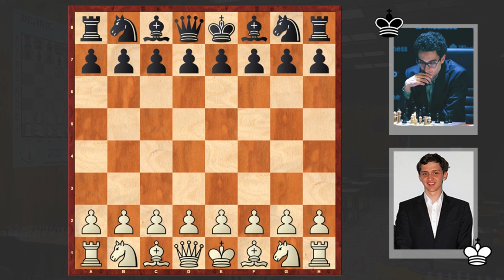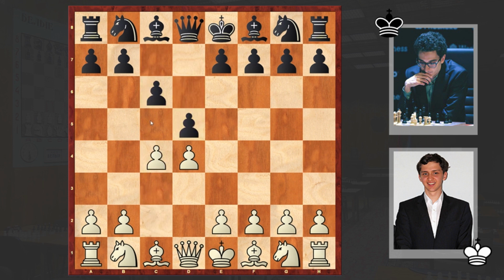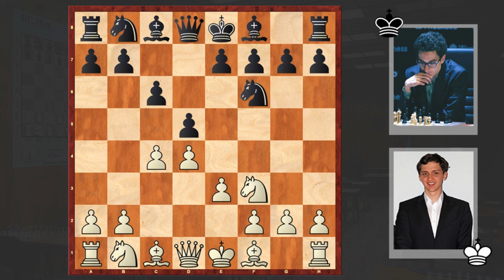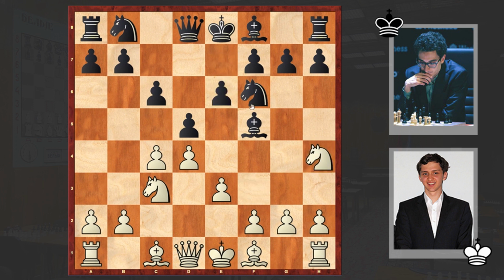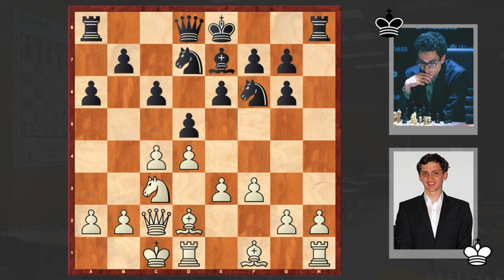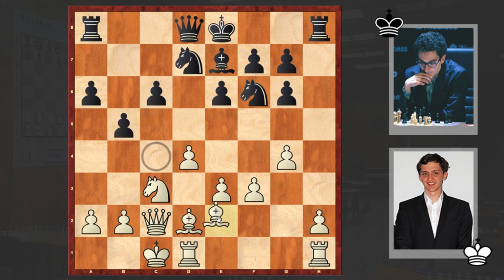Pawn Storm At Tata Steel Masters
Alexander Donchenko (GER) vs Fabiano  Caruana (USA)
Tata Steel Masters 2021 round 02
D12 Slav Defense: Quiet Variation, Schallopp Defense
1. d4 d5 2. c4 c6 3. Nf3 Nf6 4. e3 Bf5 5. Nc3 e6 6. Nh4 Be4 7. f3 Bg6 8. Bd2 Be7 9. Nxg6 hxg6 10. Qc2 Nbd7 11. O-O-O a6 12. g4 dxc4 13. Bxc4 b5 14. Be2 c5 15. d5 Nxd5 16. Nxd5 exd5 17. f4 b4 18. e4 d4 19. e5 Nb6 20. e6 Qd5 21. exf7+ Kf8 22. h4 Qxa2 23. Qxg6 b3 24. Be1 c4 25. Rxd4 Na4 26. Qb1 Ba3 27. Qxa2 bxa2 28. Kc2 Rb8 29. Rd8+ Rxd8 30. bxa3 c3 31. Bg3 Rd2+ 32. Kb3 Nc5+
0-1